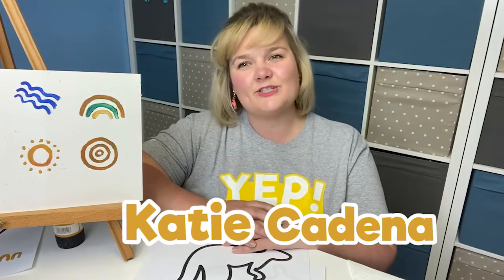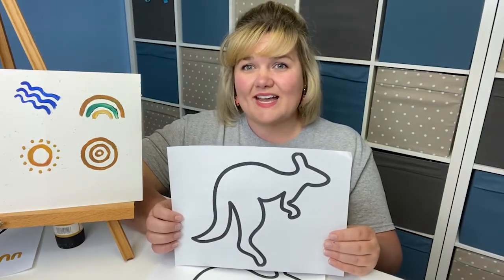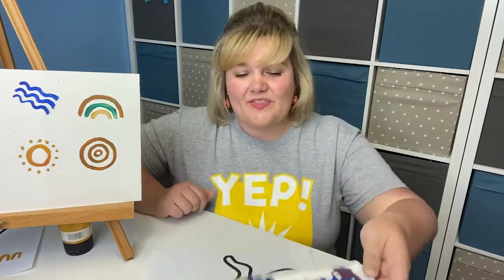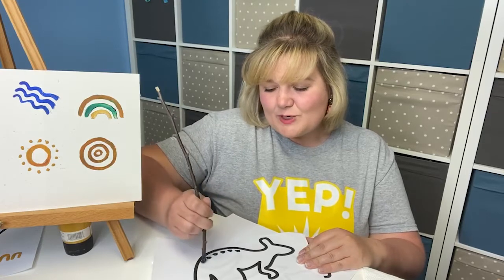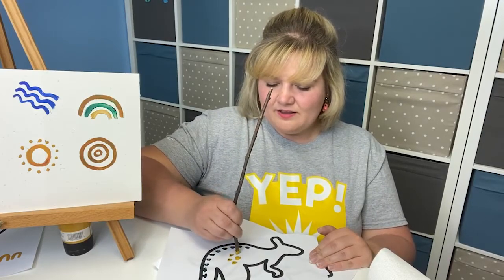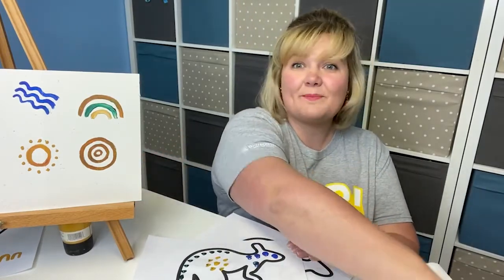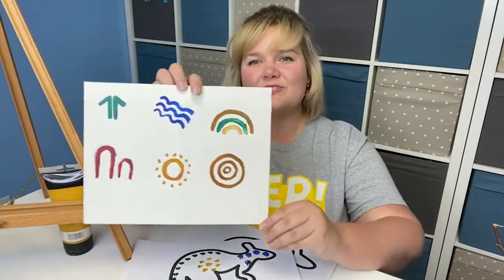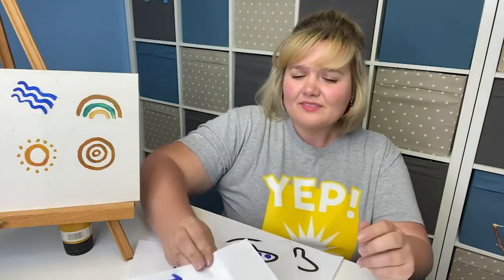Youth Enrichment Program (YEP!) Australian Dot Painting | Waubonsee Community College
Have fun with your little one from the safety of your 🏡 home this summer! Waubonsee is offering at-home Youth Enrichment Program (YEP!) activities such as 🦘 Australian Dot Painting.